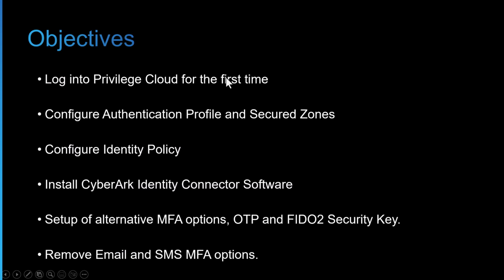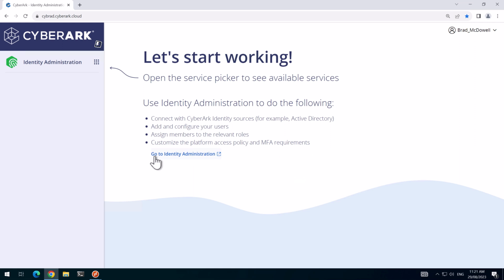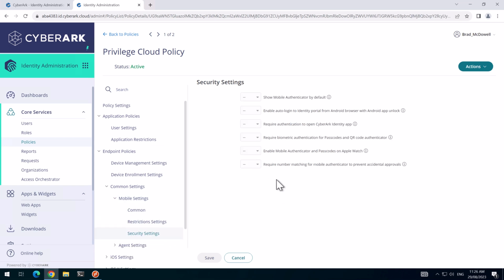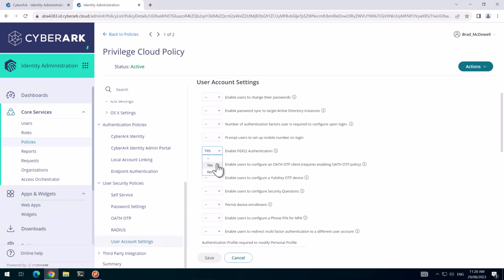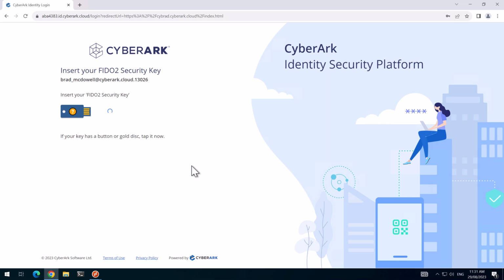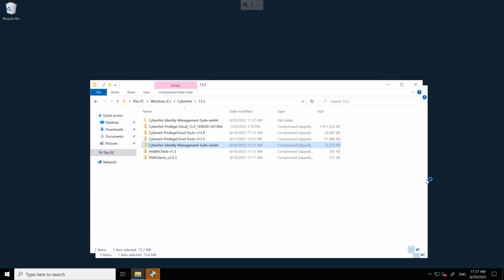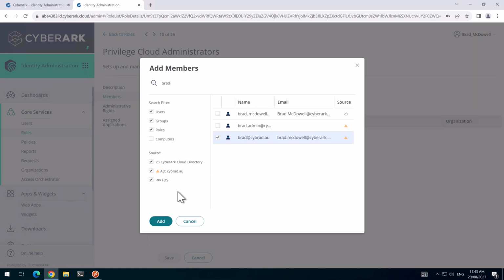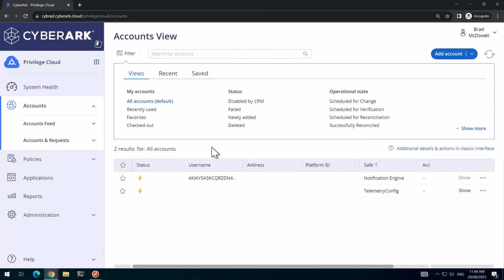#1 - CyberArk Privilege Cloud | Identity Setup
Objectives:
- Log into Privilege Cloud for the first time
- Configure Authentication Profile and Secured Zones
- Configure Identity Policy
- Install CyberArk Identity Connector Software
- Setup of alternative MFA options, OTP and FIDO2 - Security Key
- Remove Email and SMS MFA options

Timeline:
- Intro 0:00
- Initial Login 1:21
- Authentication Profile 2:28
- Secured Zones 3:00
- Policies 3:20
- Default Roles 6:53
- User Portal 7:22
- Test Authentication 8:08
- Identity Connector install 8:46
- Privilege Cloud Administrators Role 12:17
- Testing Active-Directory User 13:02
- Active-Directory User Portal - Setup additional MFA 13:36
- Removing Email and SMS MFA options 13:58
- Testing Active-Directory User with MFA locked down 14:23